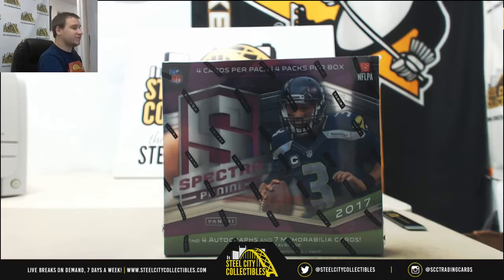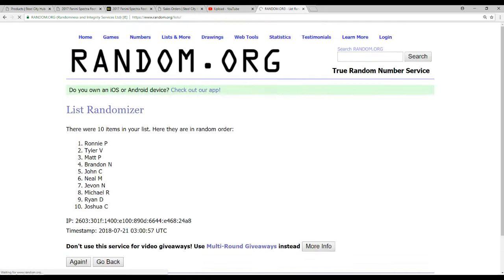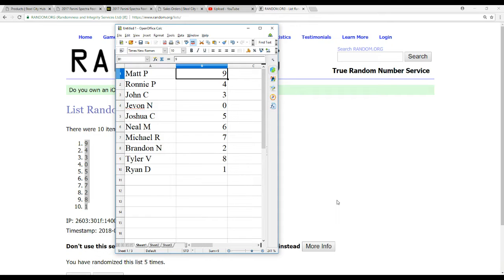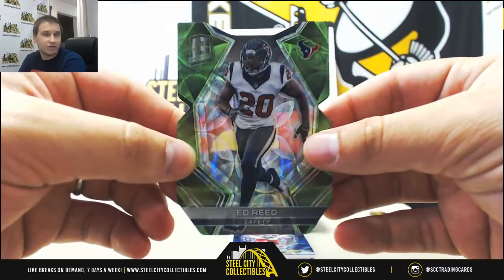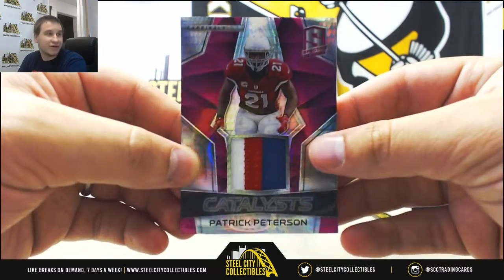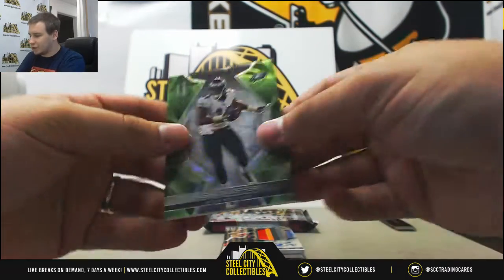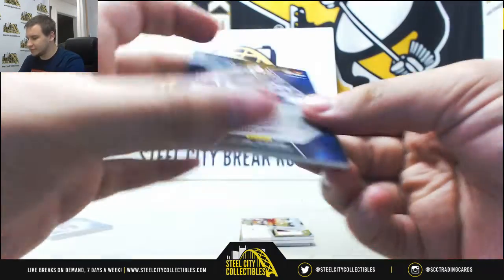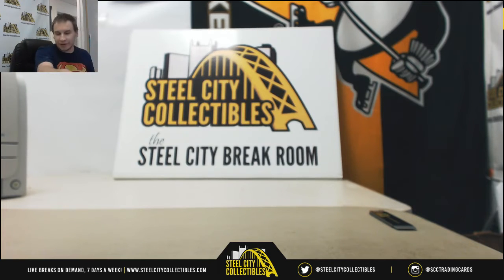2017 Panini Spectra Football Hobby Box Random Serial # Group Break #103